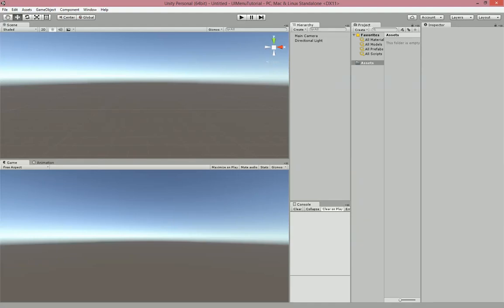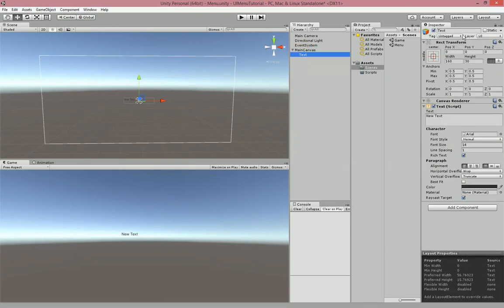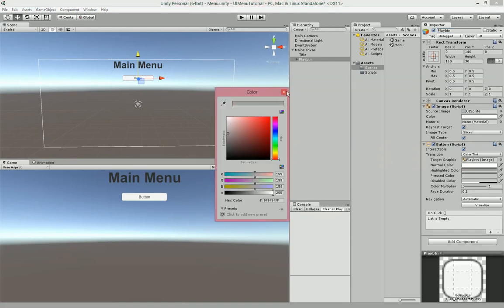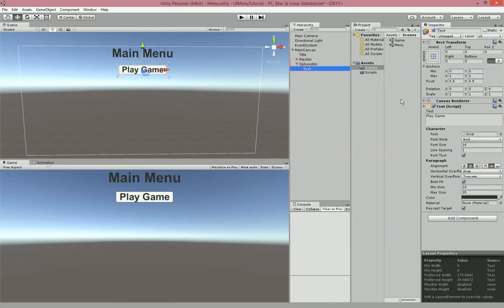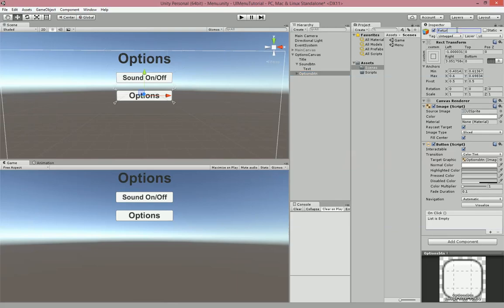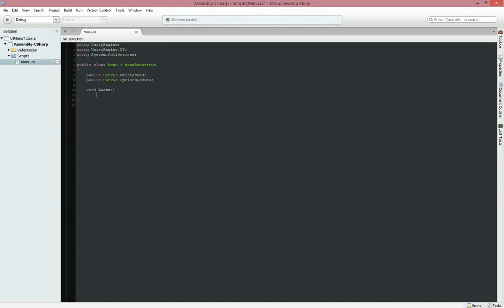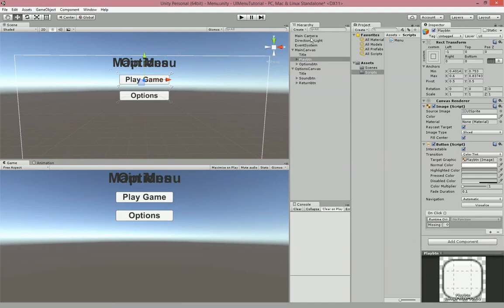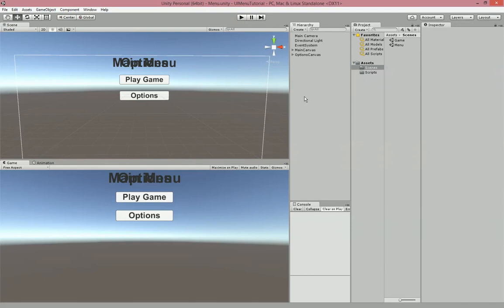Unity 5 Tutorial: Creating a Main Menu with the new UI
This video is an update to my previous tutorial on creating a main menu.  It's been quite a long time since I've made a tutorial but I want to start getting into it again.  :)